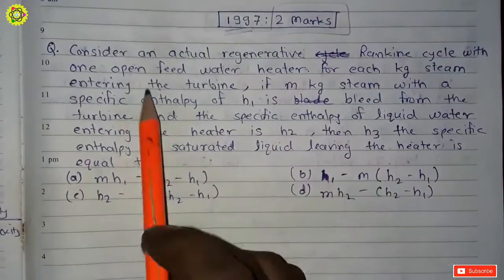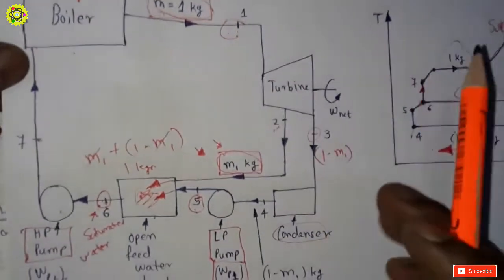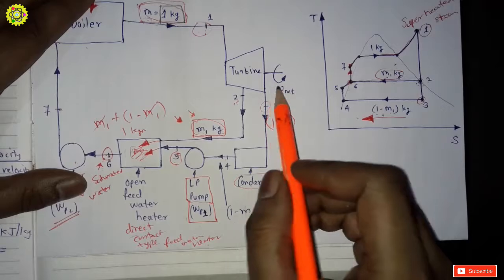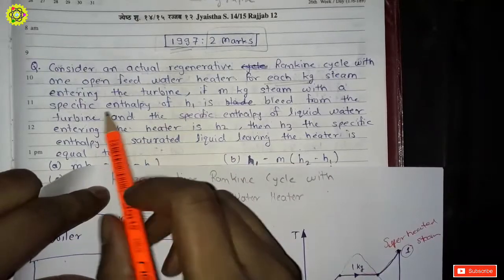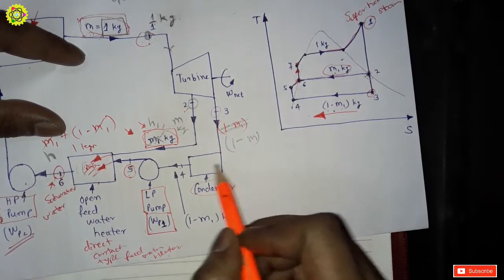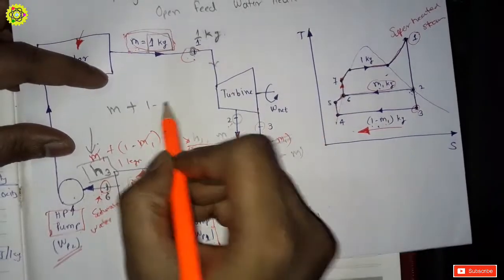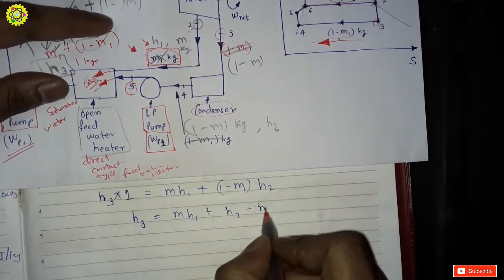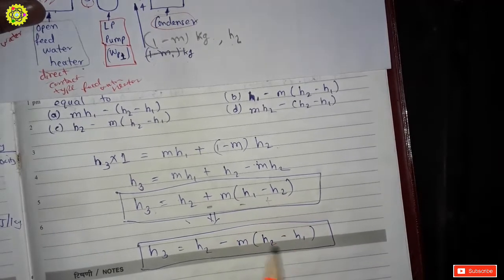GATE Mechanical-Question on Regenerative Rankine Cycle-Open Feed Water Heater-Solution (Explanation)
The question in the video is on Regenerative Rankine Cycle with Open Feed Water Heater. It is gate mechanical engineering thermodynamics question. The solution has given with explanation.

Pratik Pagade